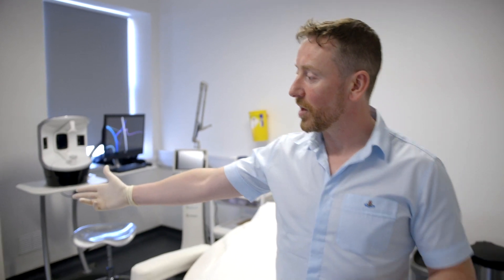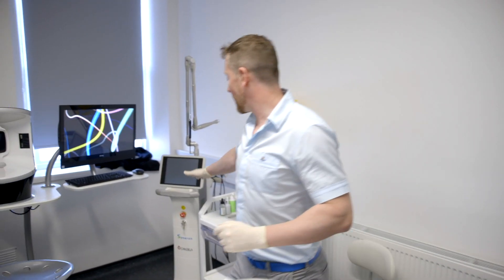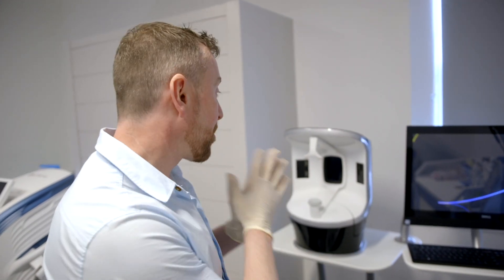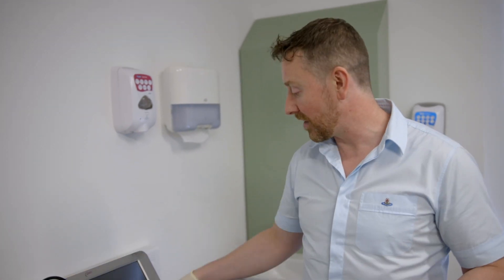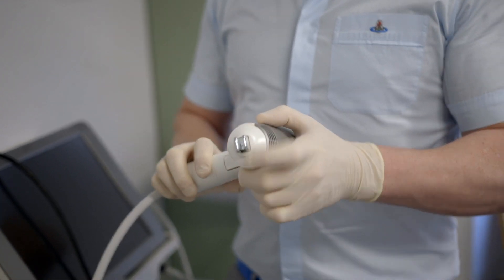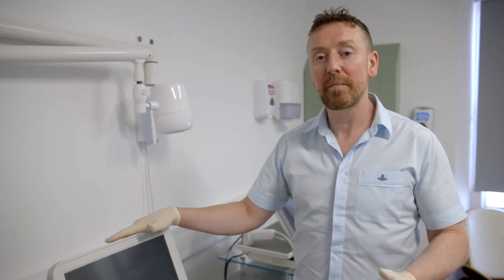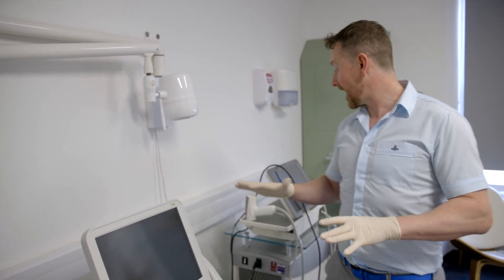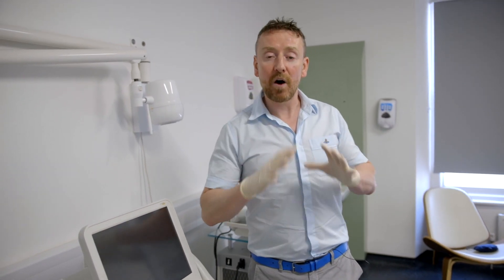See Inside Our Laser Treatment Room! Tour at Quinn Clinics Bristol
About Quinn Clinics

Quinn Clinics was established in 2006 and offers a full range of cosmetic, medical and laser skin treatments. As well as injections, the clinic can offer the latest laser technology including IPL laser and CO2 fractional laser and radio-frequency treatment.
Dr Quinn is a qualified aesthetic doctor with specific expertise in dermal fillers and BOTOX® and a CQC-registered clinic based in Bristol (Redlands) at the May Wellness Centre.